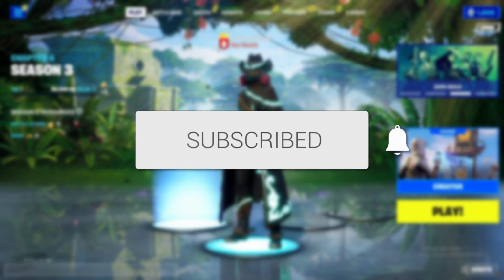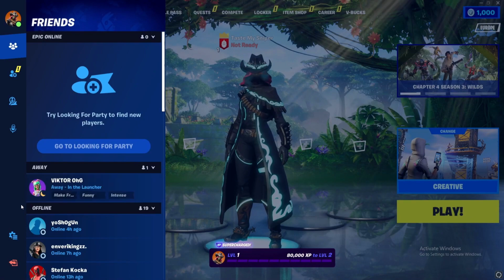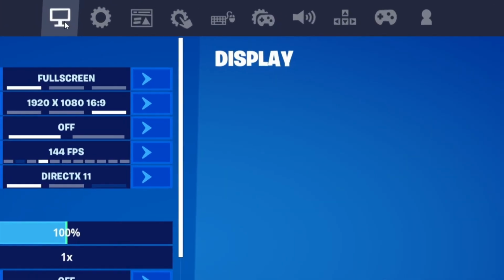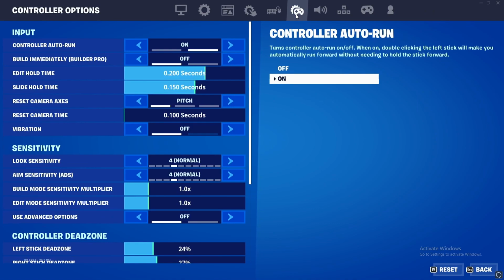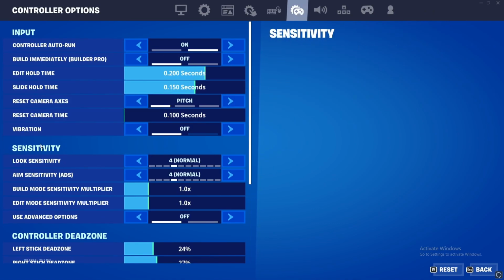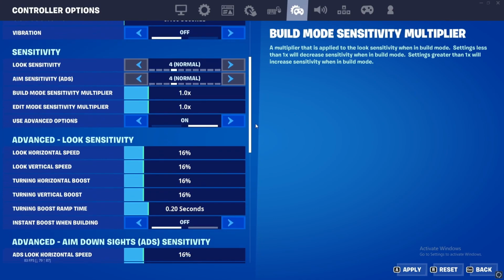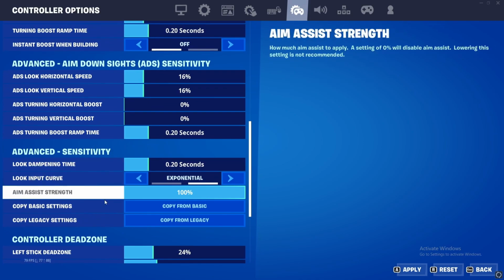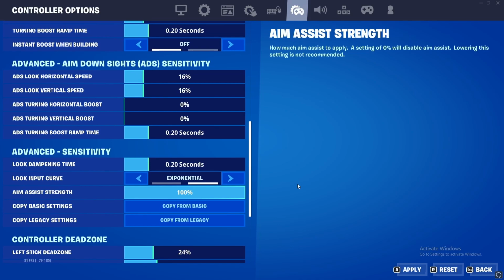How To Turn On Aim Assist In Fortnite - Full Guide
I show you how to see ping on fortnite in this video.

GuideRealm